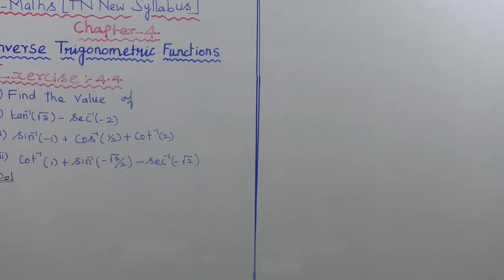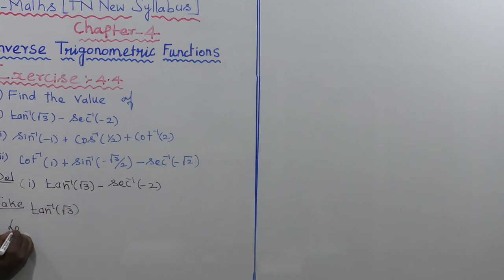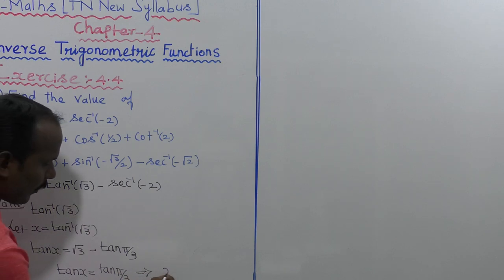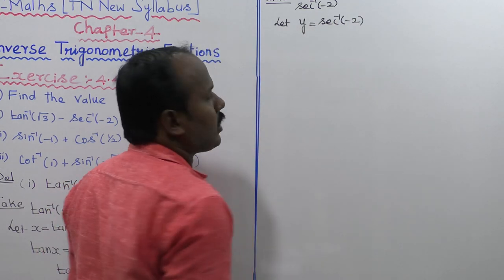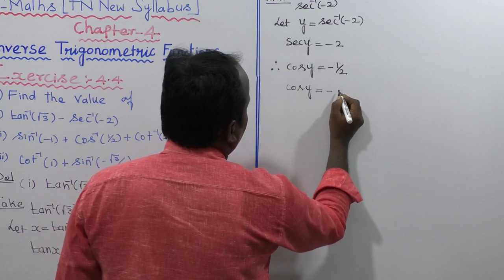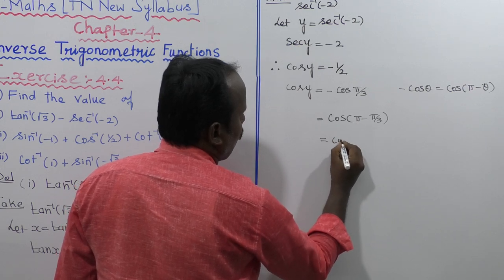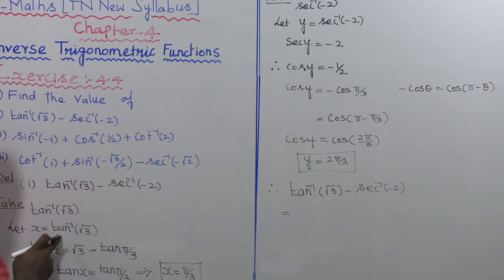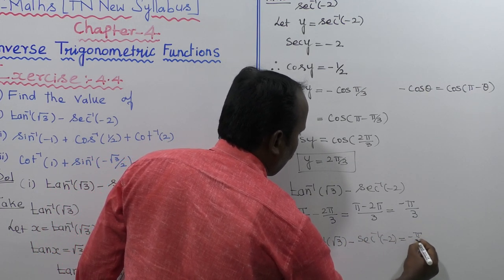EXERCISE 4.4 | Q. NO.2( i) |CLASS 12 MATHS | INVERSE TRIGONOMETRIC FUNCTIONS | CHAPTER 4